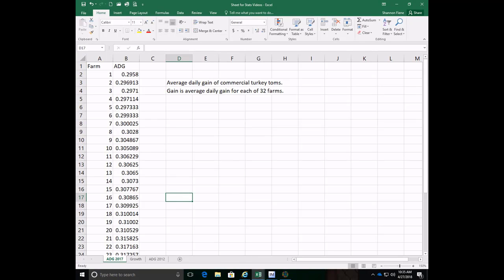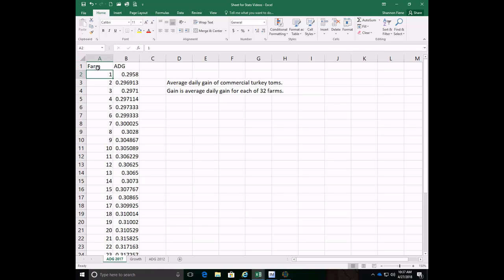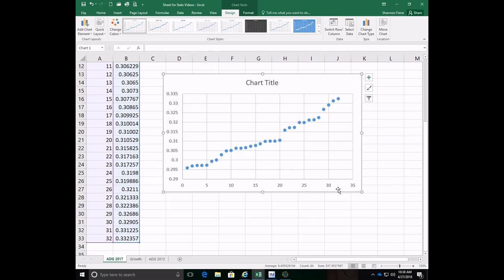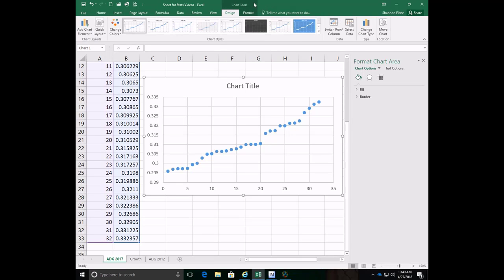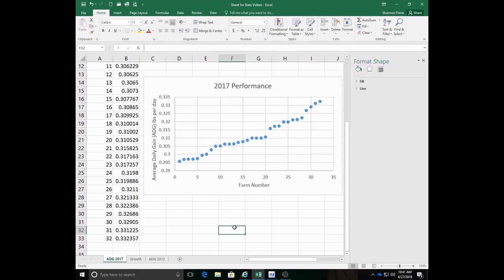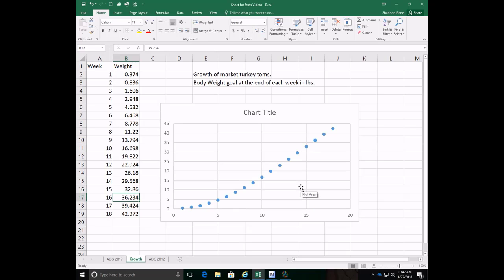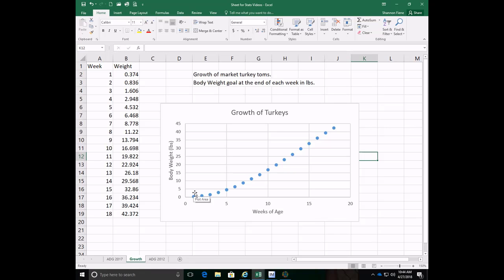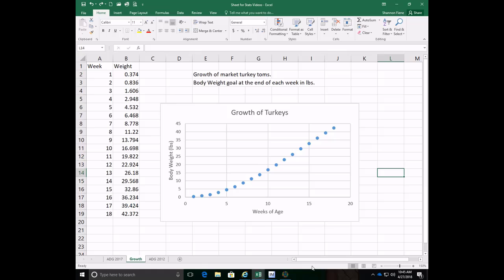Creating A Scatterplot in Excel